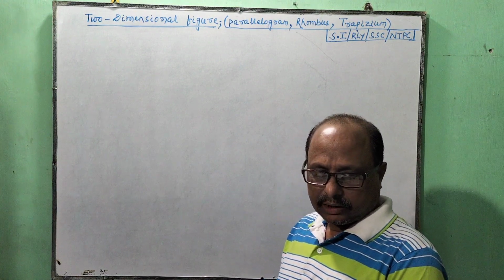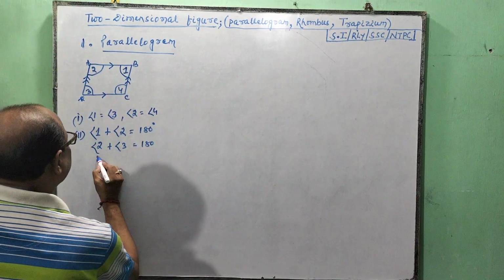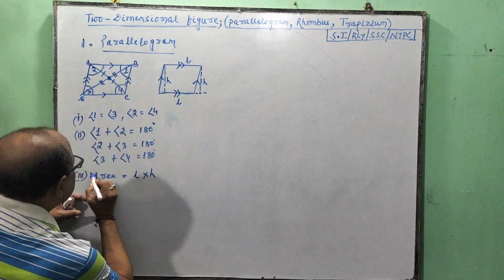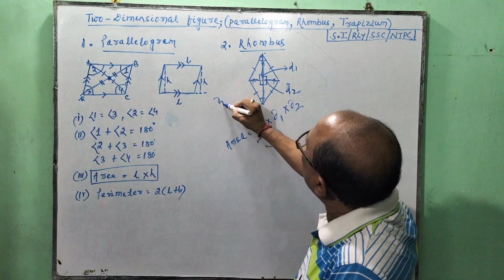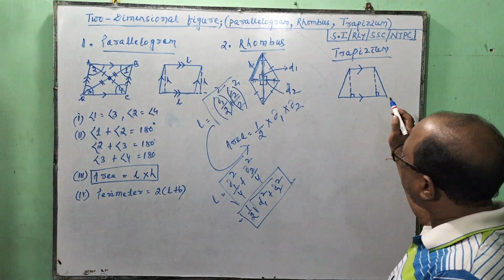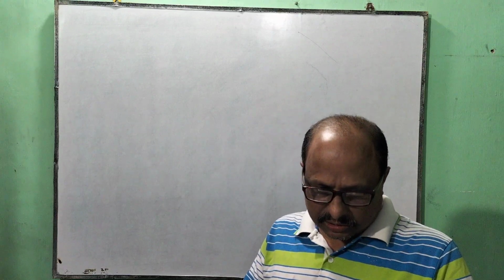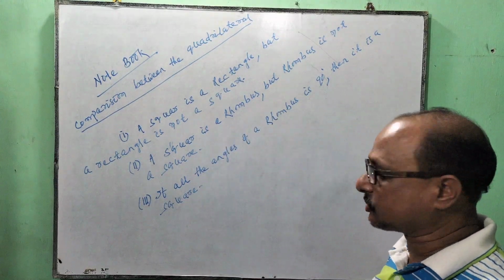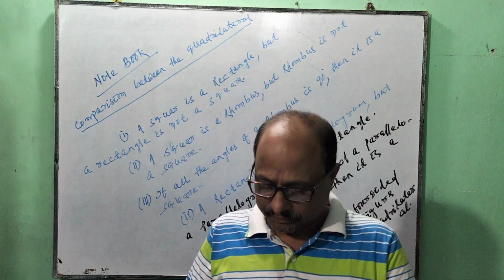Maths By-Das Sir|Fundamentals Of Parallelogram,Rhombus, Trapezium|For-SSC, Railway, NTPC, Banking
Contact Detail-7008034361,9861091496